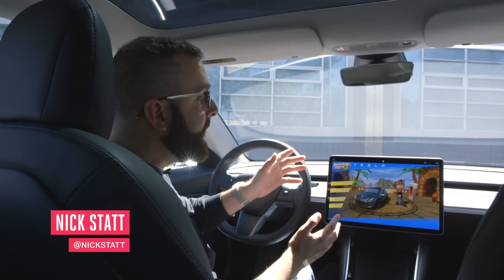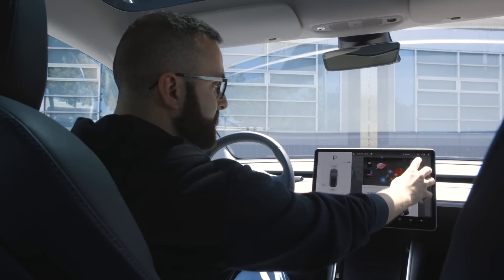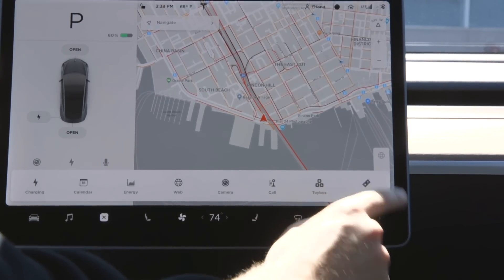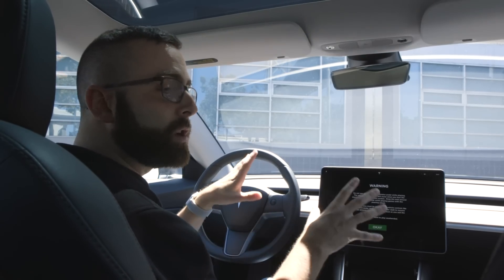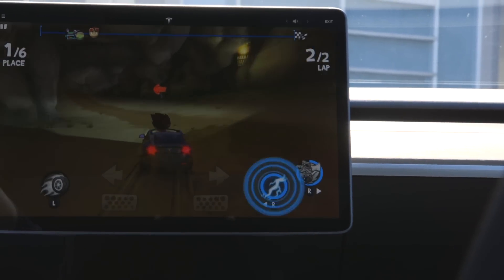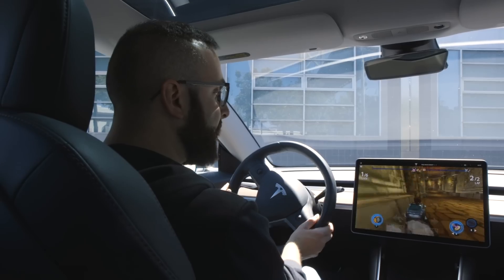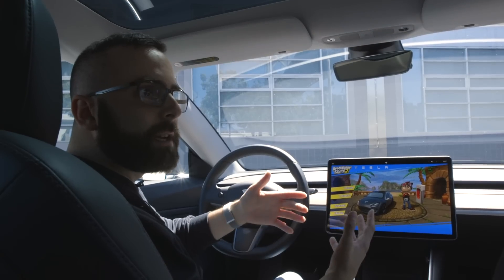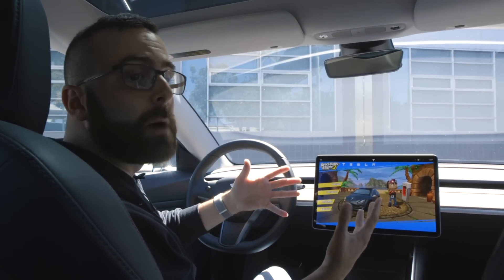Tesla Arcade hands-on: the Model 3 is your video game console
Tesla Arcade is pulling the company’s secret video game features out of the shadows and bringing them front and center, starting today. Tesla Arcade is a new video game hub found across its line of electric cars. Earlier this afternoon, Tesla brought a Model 3 to downtown San Francisco to let The Verge try out Arcade and its newest title, developer Vector Unit’s Beach Buggy Racing 2.